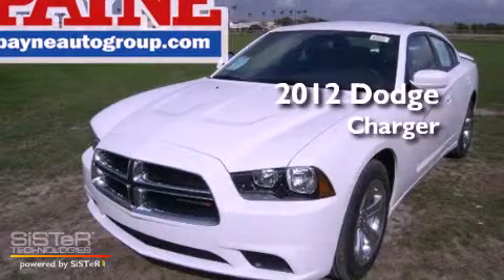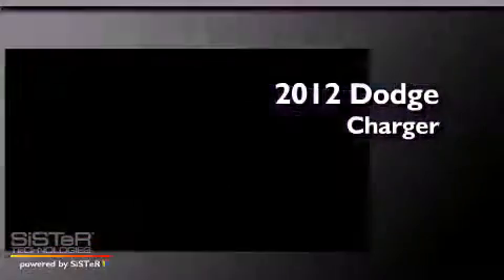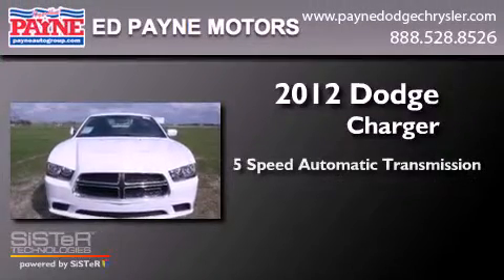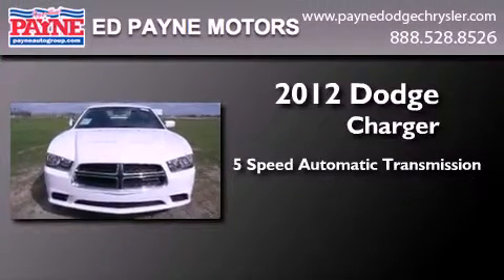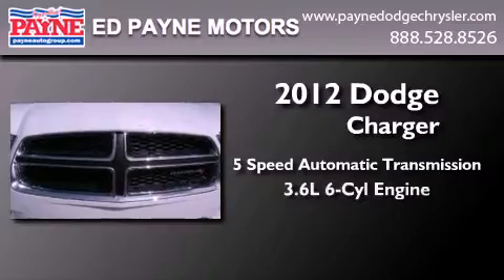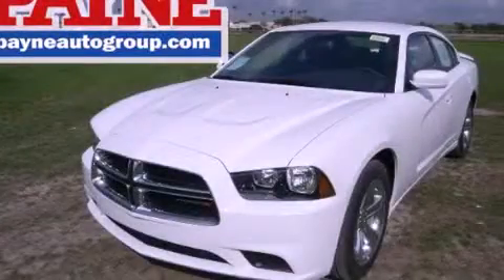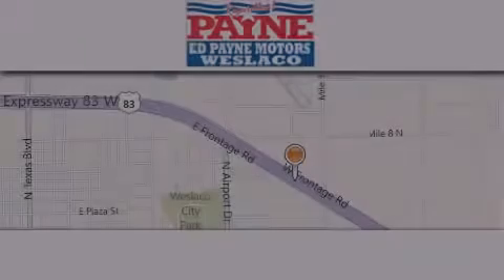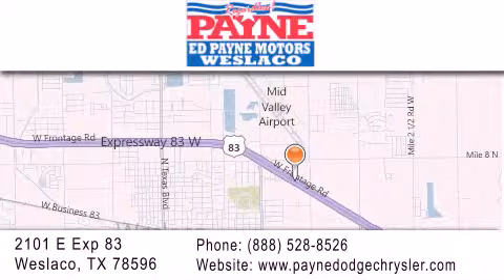2012 Dodge Charger Corpus Christi TX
Year : 2012
 Make : Dodge
 Model : Charger
 Engine : 3.6L V6
 Trans . : Automatic 5-Speed
 Exterior : Bright White Clearcoat
 Miles : 3
 Interior : Black w/Cloth Low-Back Bucket Seats or Leather Tri
 Stock : 207442

 2101 E. Exp 83